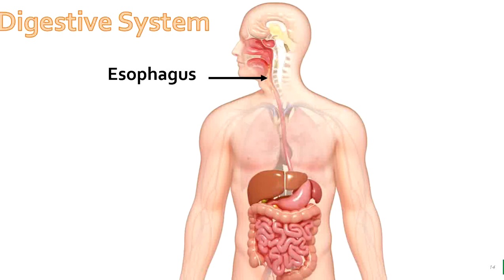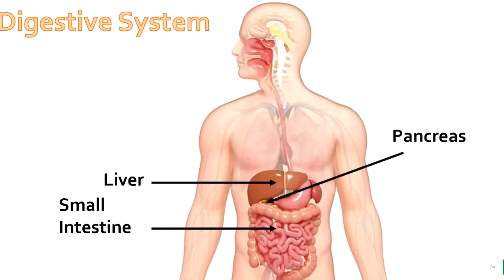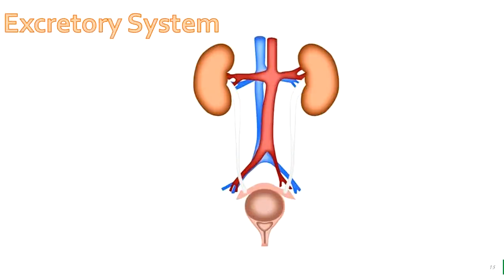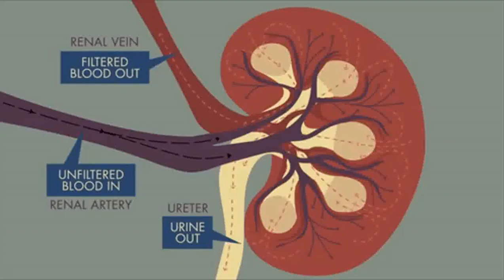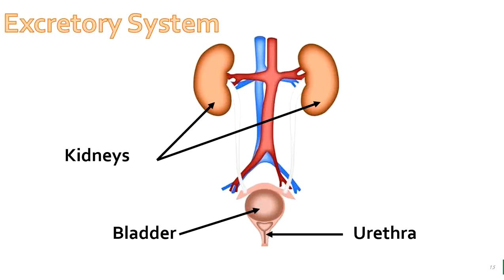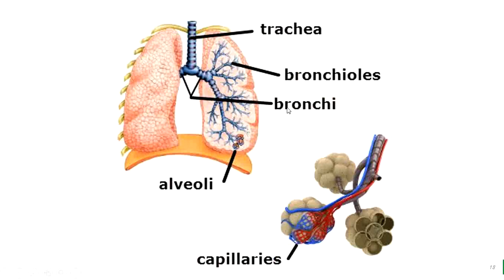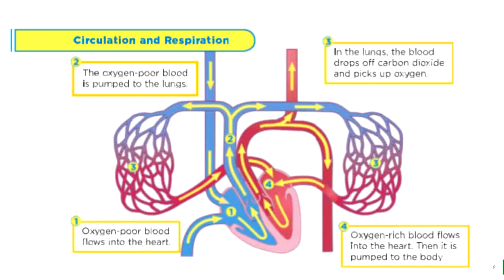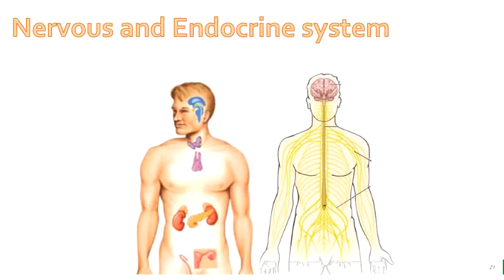Animal Systems Grade 5 Part 2